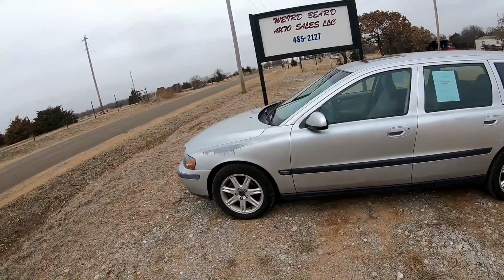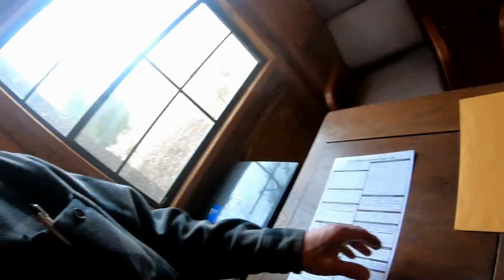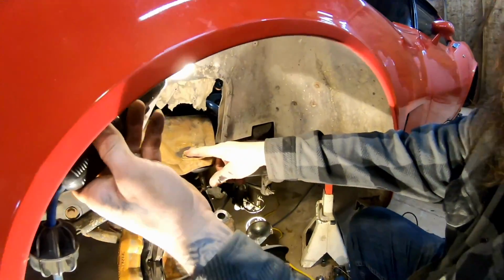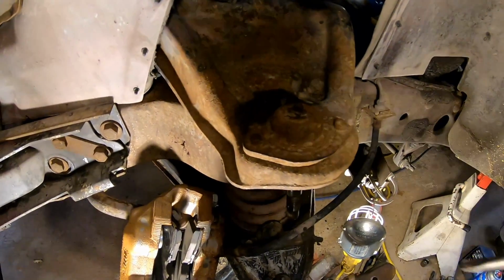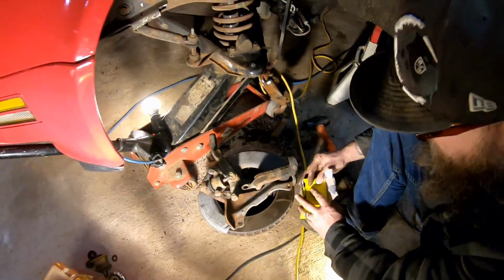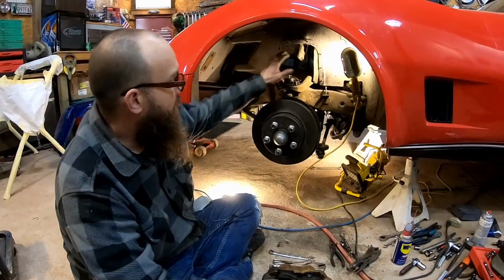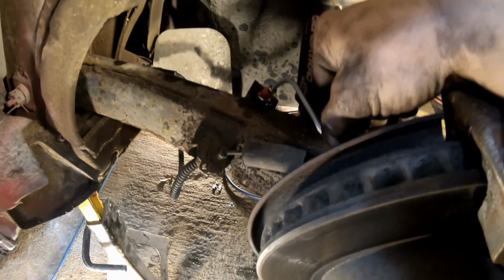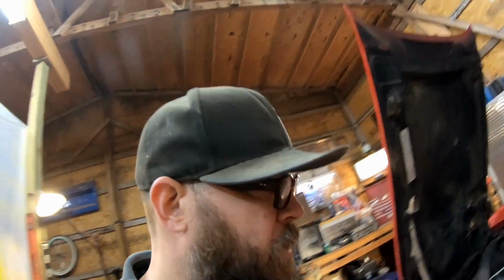Copart Volvo Sold and Randy's Corvette Suspension Rebuild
In this video we sell the Volvo, and get some suspension work done on Randy's 1980 C3 Corvette.